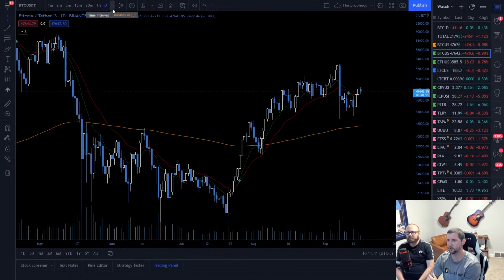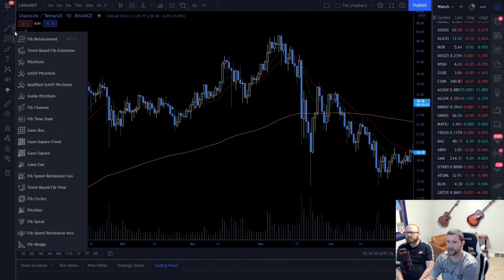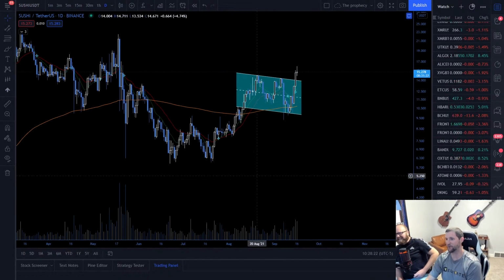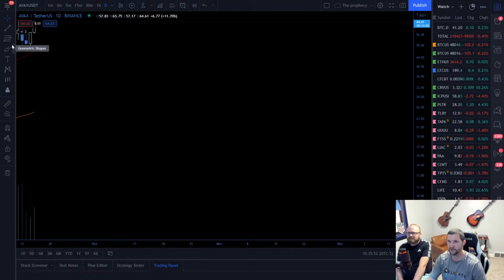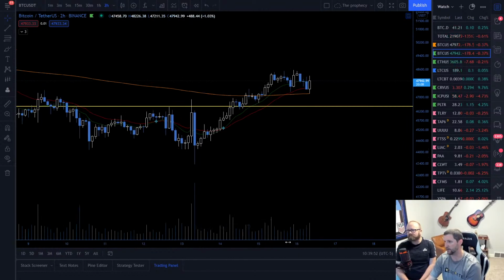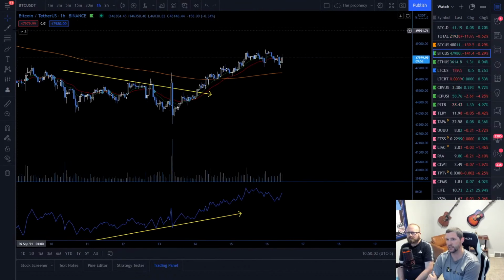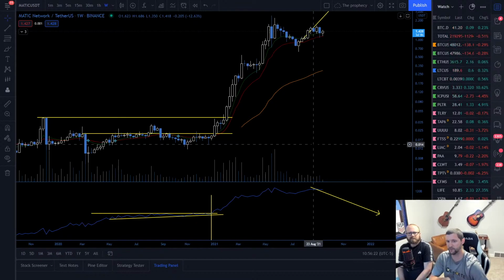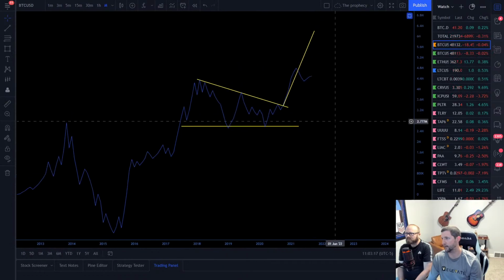Understanding Volume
Hope you enjoyed this video and found it educational!

BingX offers a generous platform for both spot traders and margin traders alike. Spot trading offers a wide variety of coins while leverage trading offers up to 150x on your positions. Funds can be separated into different sub-accounts to keep your leverage trading separate at all times. BinX also offers 11 standard contract accounts so you can hold in BTC, ETH, LINK, and even DOGE as you trade. BingX is also known to be a social platform that traders can connect with others to copy trade and interact with.

Make sure to keep up with my content by following me on Twitter

Ideas included in this video are mine only. They are not to be used or taken as financial advice.